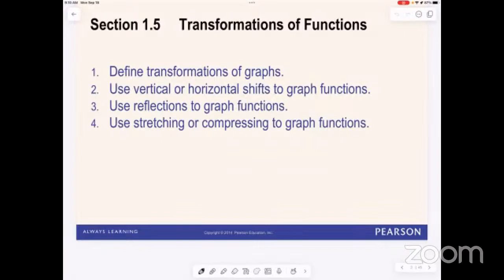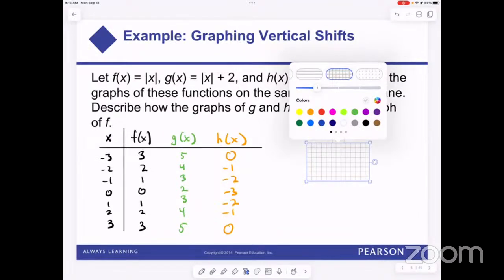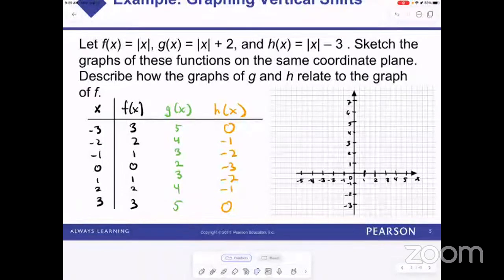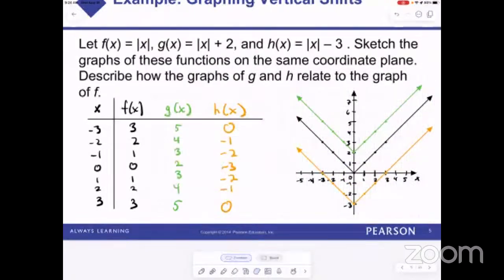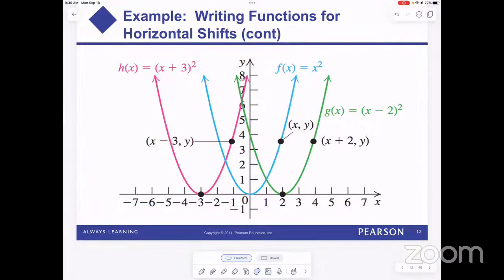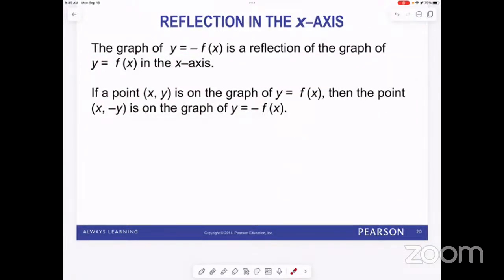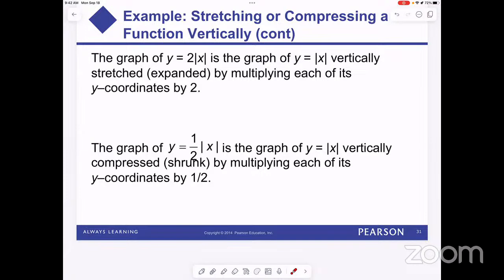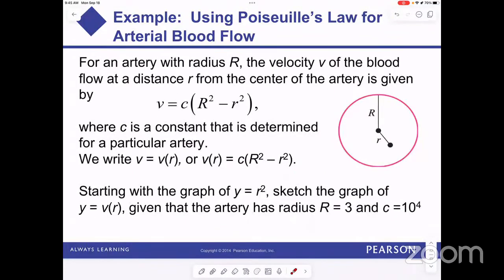46 Week 06 Monday 9am: 1.5 Transformations of Functions College Algebra 1 Fall 2023